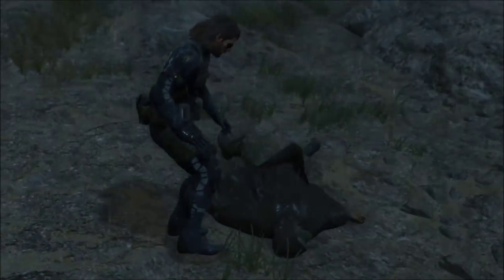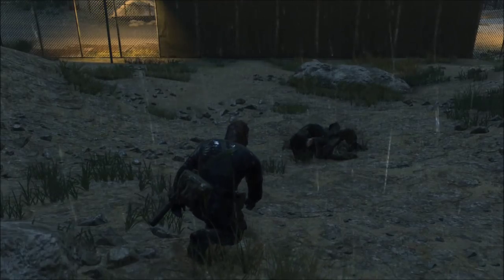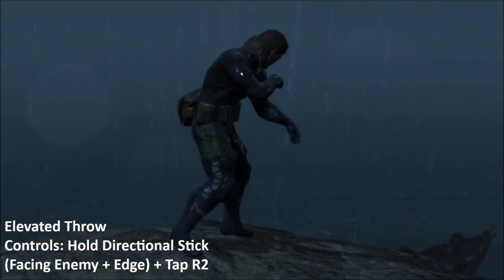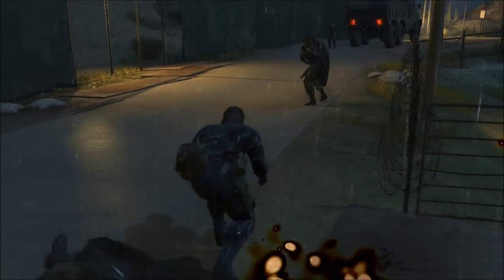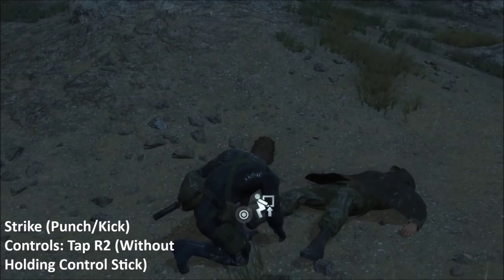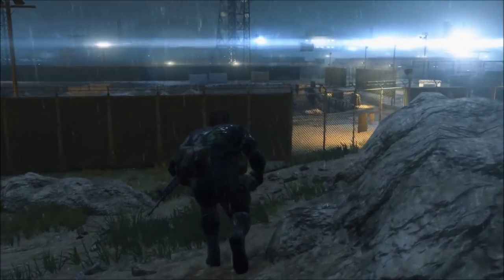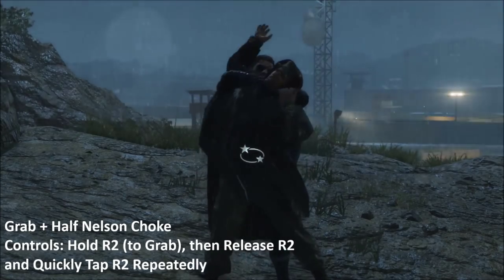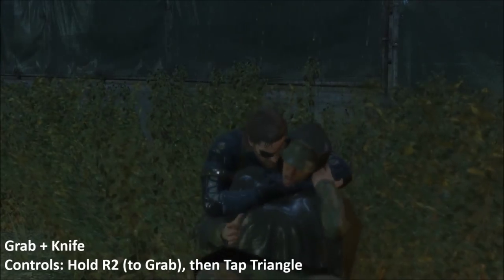Metal Gear Solid V: CQC Guide - Strategies and Overview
A comprehensive guide to every CQC move in the game as well as their uses as well as their pros and cons. I hope you all enjoy this and manage to take away what you can from it in both your Ground Zeroes and Phantom Pain experience.